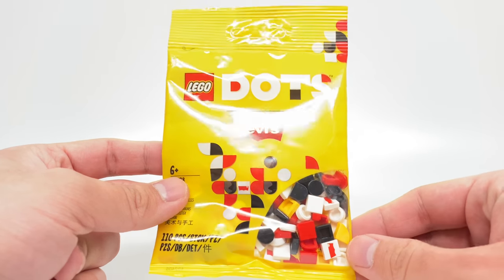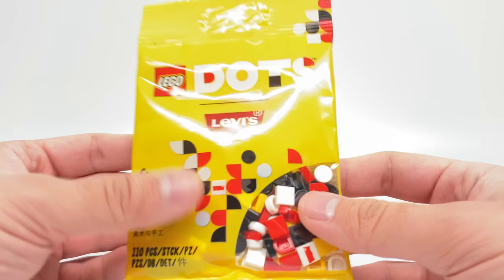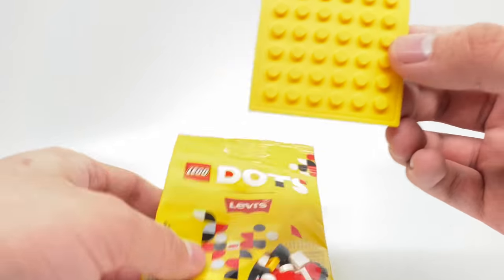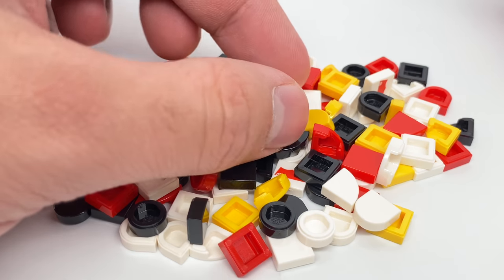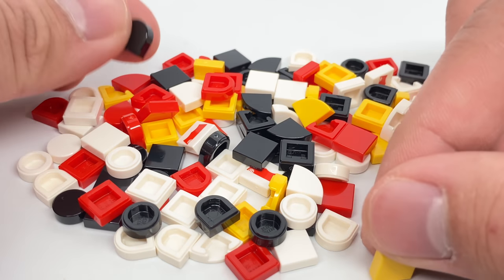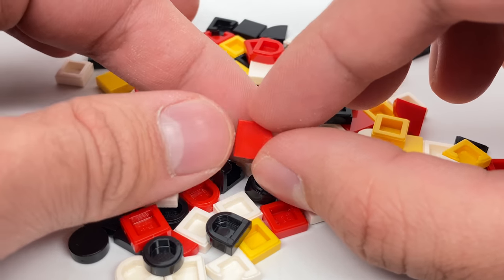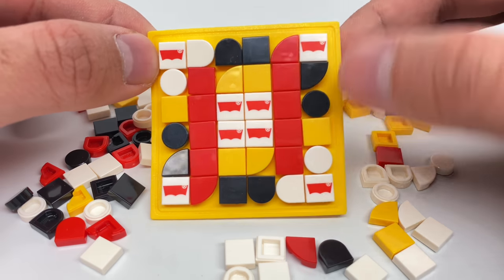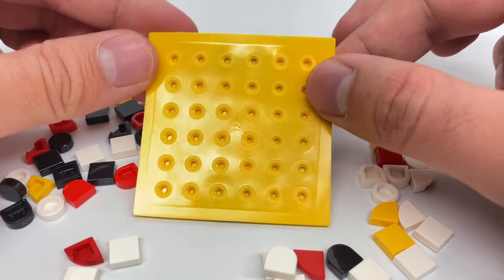Strange LEGO DOTS Levi's pack review? 2020 set 40438!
I take a look at an odd set from the LEGO Levi's collaboration, a LEGO EXTRA DOTS pack? Alright. Weird isn't a bad thing, though!
COMMENT RULES:
1) No number spam (as in 1st, 2nd, 3rd, etc). This is annoying and usually has NOTHING to do with the video. Also no "I'M EARLY" jokes. Those, again, have nothing to do with the video and are rarely constructive. Or comment spam, like "Legend has it nobody can like this comment!"
3) Don't be offensive. I'm keeping this one vague for a reason. Keep everything PG-rated, not even PG-13.
4) Don't spoil movies that just came out in theaters (as in, within a one month window).
5) Treat others with respect.
6) No political discussion, please. I'll remove any comments that break these rules. This is NOT because I'm an advocate for censorship.
7) No comments counting up or down to a certain day, like what Kremit used to do. The joke has ran its course...